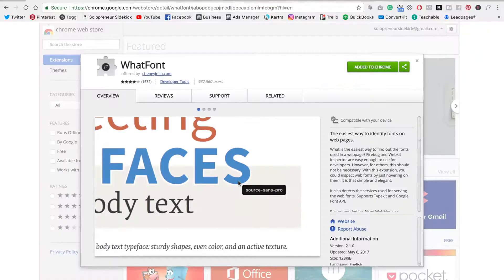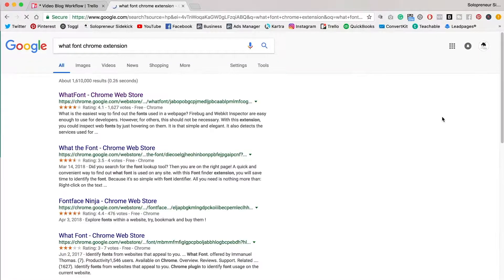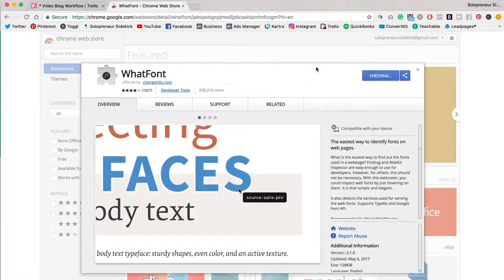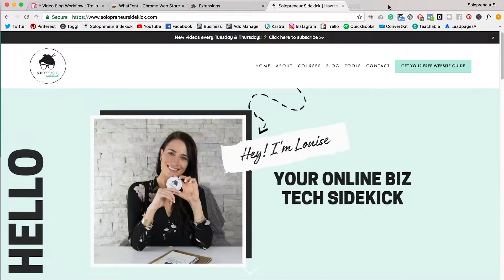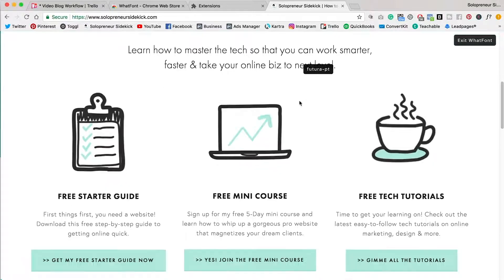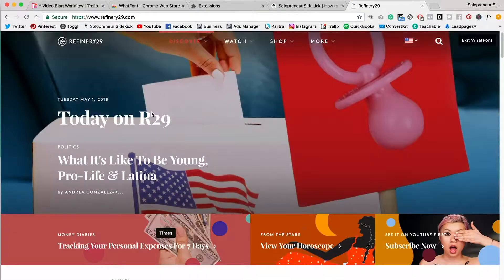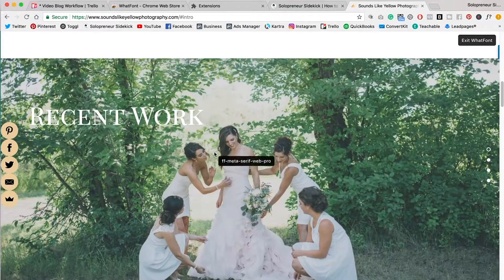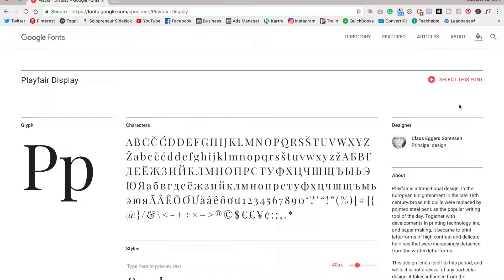How to Identify a Font from a Website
Absolutely LOVE a font that you've seen on a website? Watch this video for the quick & easy way to find out what it is!